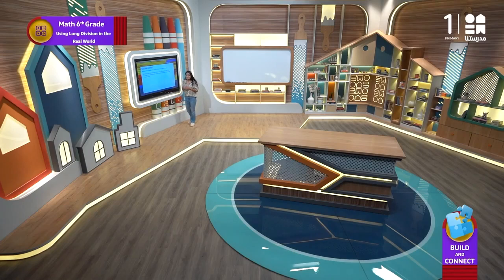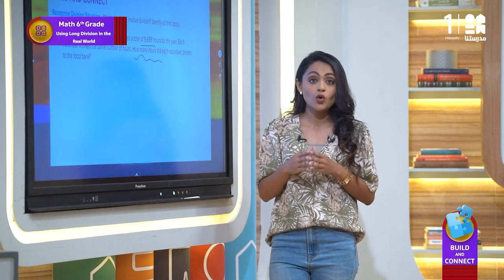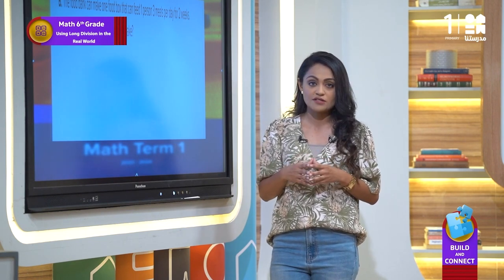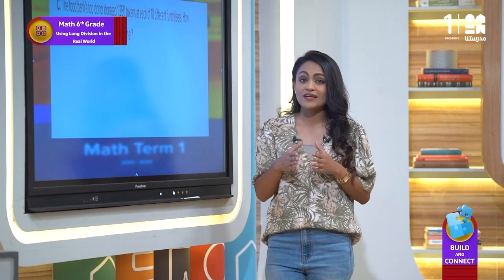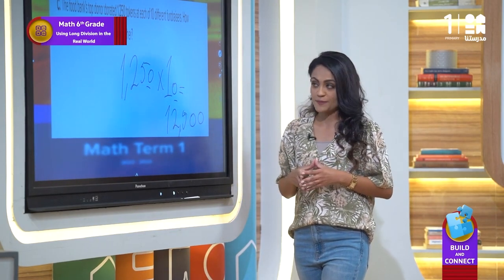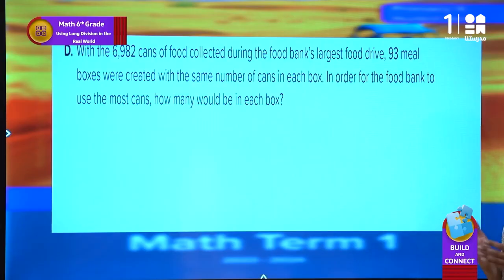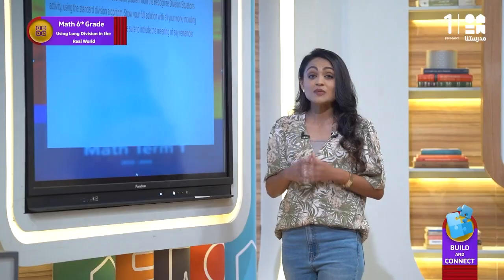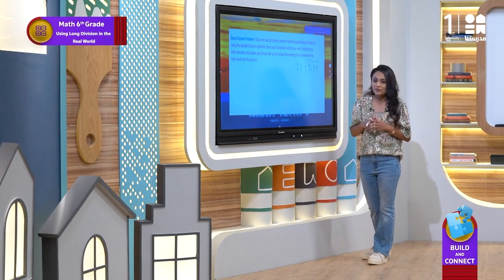Using long division in the Real world | Math | الصف السادس الابتدائي